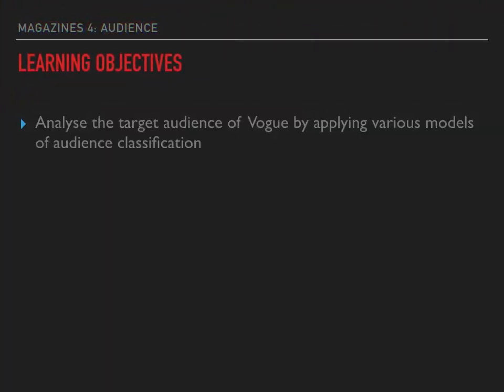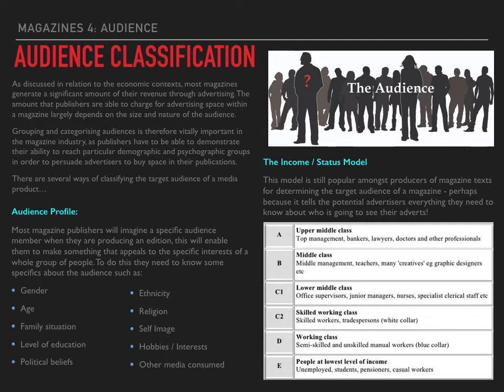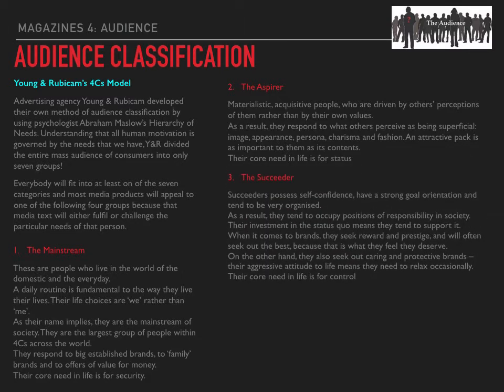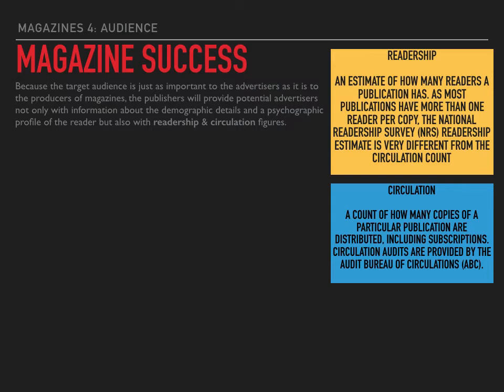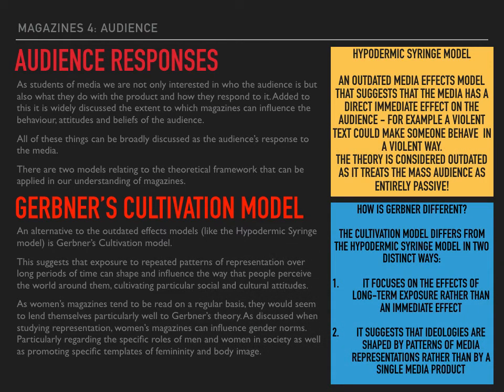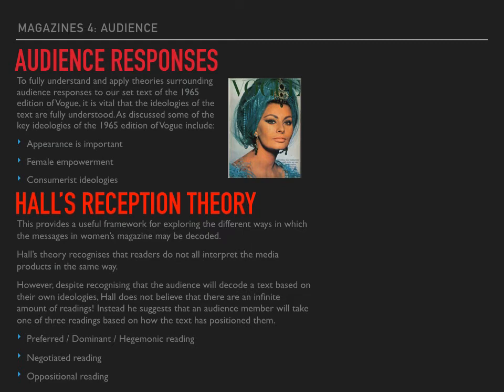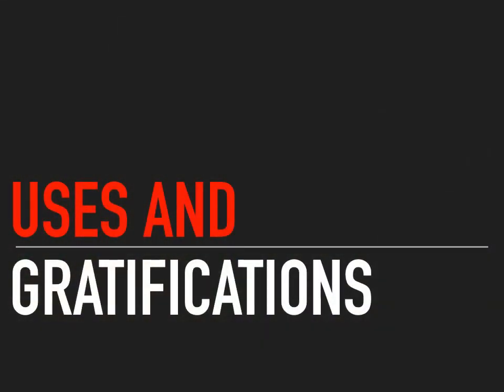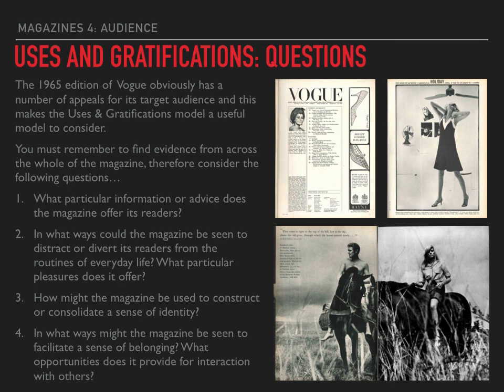Vogue Lesson 4 Audience